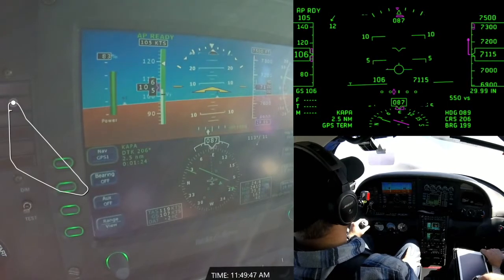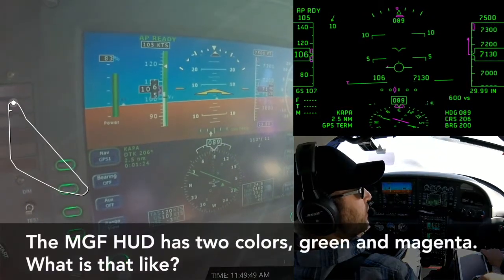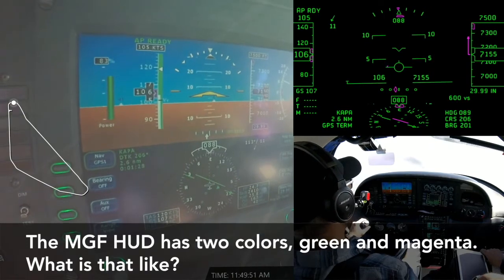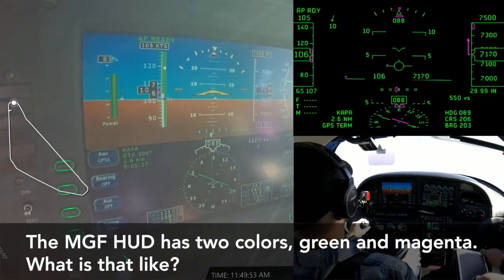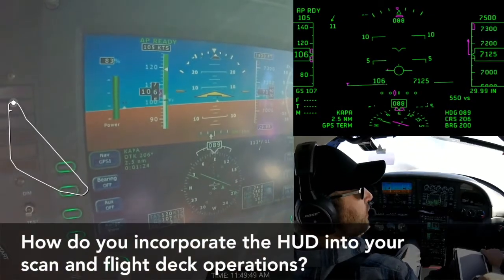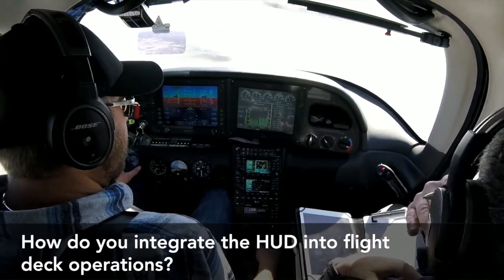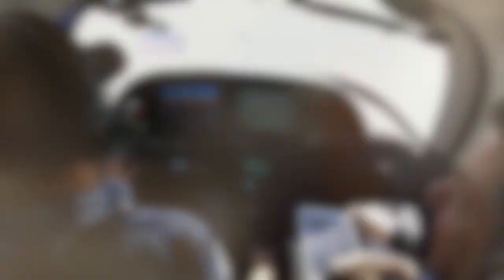MGF SKYDISPLAY HUD - TECHNOLOGY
“Building a head up display that was every bit as rock solid and capable as those used in business and commercial aviation but fit within the size, weight and budget of GA & Light BA was a key design goal” said Charles Schneider, CEO, MYGOFLIGHT. “Of critical importance was using certified flight data from the aircraft’s panel so that information such as indicated airspeed, pressure altitude and attitude information was the same as is shown on the head down displays. The addition of a flight path marker and flight director cue makes flying that much easier and safer. It had to be mountable without blocking the outside view. Our goal is to improve flight safety by getting pilots to fly with their head up and eyes out during all critical phases of flight.” “I was skeptical to look at a GA HUD and compare it to what I fly in large business jets. The HUD from MYGOFLIGHT is almost identical honestly, this is really amazing” said Craig Thighe, Certified Flight Instructor, CSIP, FAA DPE, and Falcon Jet corporate pilot. “Their HUD provides me with the same level of information that I get in the million-dollar HUDs that I fly. It is incredibly impressive.” There are many safety advantages of using the HUD during flight which include: 1. Safer takeoffs – maximum obstacle clearance and runway remaining by rotating exactly at rotation speed 2. Smoother hand flying – ability to maintain altitude and precision turns by looking outside and seeing position information at the same time 3. Minimize loss of control – Alignment of critical flight information with a pilot’s outside view helps to enhance situational awareness 4. Safer approach – flight path marker combined with the flight director cue makes hand flying an approach intuitive, easier, smoother and safer. Major reduction in workload, critical in single pilot and/or IMC operations 5. More comfort – gone is the spatial disorientation, vertigo and feelings of nausea from head movement to retrieve information while experiencing g-forces on climb out and descent 6. Viewable in smoke – provides avionics visibility in a smoke impaired cockpit “Flying with the MYGOFLIGHT HUD was easy. Its display was crisp, easy to read and became a natural part of my scan” said James Buck, retired Marine Corps aviator and Aspen Avionics’ regional sales manager. “More importantly, the hand flown approach was by far the easiest one I had ever flown. Using the flight path marker with the flight director cue allowed me to put the “thing in the thing” which made for a very smooth and precise approach.” MYGOFLIGHT leverages the latest generation of display and computer technologies to create an affordable head up display that will fit into many cockpits that before were not an option. Flight information is extracted from the aircraft and advanced software generates the HUD screens situationally so as to not require any pilot input. The system operates ZEROTOUCH and with ZERO increase in pilot workload. Safer, smoother, and more comfortable flight. MYGOFLIGHT is in the midst of its flight testing/certification effort and expects completion before the end of 2018. The product will hold an AML STC with the first certification being for the combination of an Avidyne Entegra PFD with Garmin G430w navigation radios and the Avidyne DFC90 autopilot, a popular combination for Cirrus and other aircraft. Other avionics combinations and aircraft will be added over time. Certified HUD units available today installed cost roughly $150,000 - $350,000+. The MGF HUD is targeted and priced towards Part 23 aircraft, Levels 1-4. Pricing for Level 2 (2 to 6 passenger) is expected to be $25,000. This includes the MYGOFLIGHT SKYDISPLAY HUD Projection unit, the MGF HUD Graphics Processor which generates the HUD image, and the MGF Aircraft Interface Device (AID) which retrieves panel data. System installation cost is additional. As an introductory promotion, MYGOFLIGHT is offering the first five contracted positions on HUD systems for Cirrus aircraft at $20,000 with FREE installation (at KAPA), and $20,000 for the next five contracted positions for Cirrus aircraft plus installation at cost (at KAPA). Interested pilots and operators should contact the company for additional details on this program. MYGOFLIGHT is working with avionics manufacturers such as Aspen Avionics and Avidyne. Aspen installations will be directly connected to their PFD and not require the Aircraft Interface Device. This will lower the cost of the system and its installation. Availability of this combination and pricing will be available around the end of the year. MYGOFLIGHT will work with other avionics electronics manufacturers and airplane manufacturers that are interested having the HUD integrated into their system. Interested pilots, fleet operators, avionics shops, aircraft manufacturers and avionics electronics manufacturers should contact Charles Schneider at or call x111 to discuss.